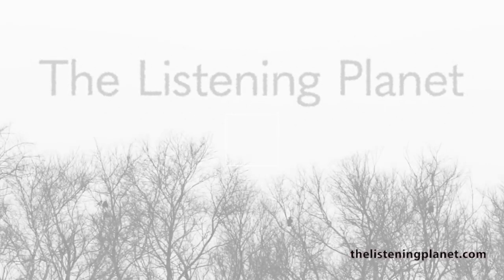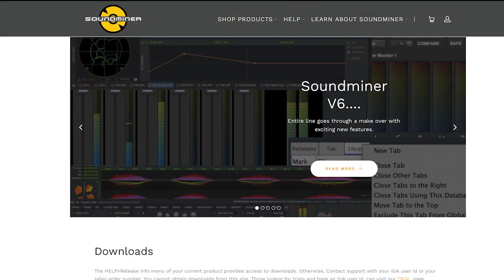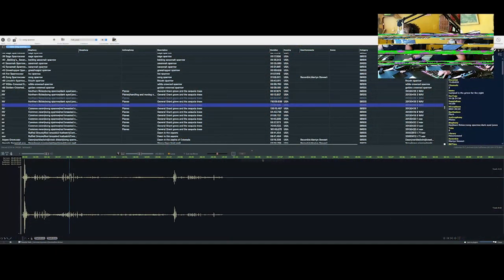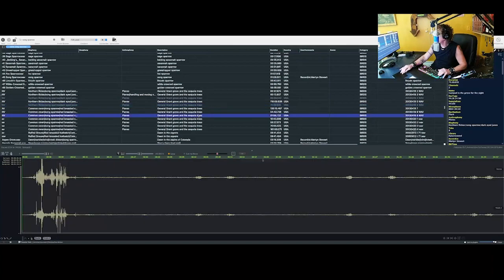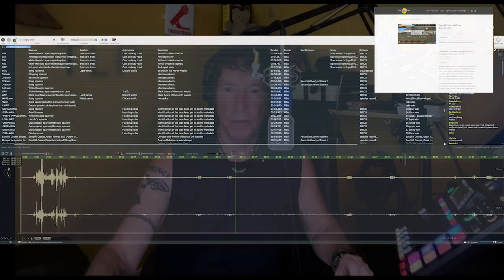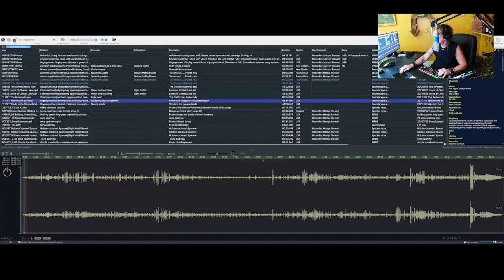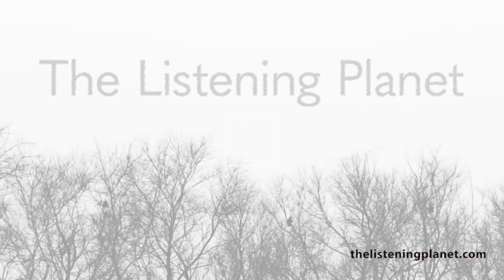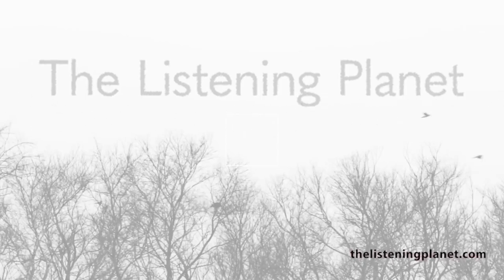Using Soundminer to file my nature recordings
This is a shout out to Justin Dury and Soundminer….
I don’t know what I would have done without the fabulous filing and metadata software for the last 20 years
All my archive is filed on my external drives and a the click of a mouse, I can find anything in seconds…
Providing I first enter my data in the fields created
I use various categories in my filing system.
Date.
Location
Description
Recorder type
Sample and bitrate info
GPS
Weather
Notes
And I catalogue the different types of sounds

Biophony : Animal/Bird sounds
Geophony: Sounds the earth makes like wind/rain/water
And anthrophony: the noises us humans make cars/planes/off road vehicles etc

Once I’ve entered all my files, I embed the files.
The embedded data stays with the file